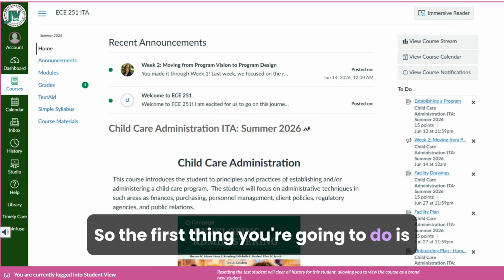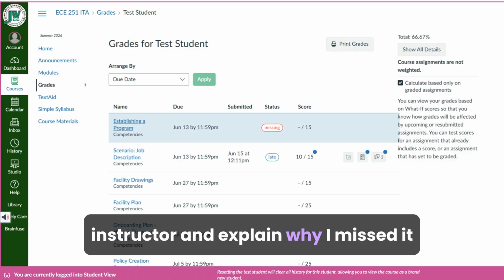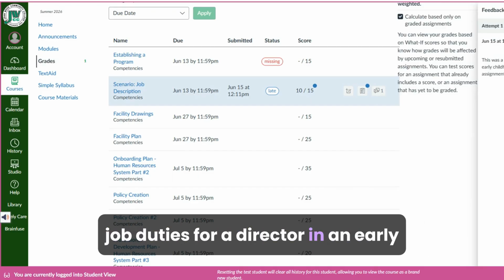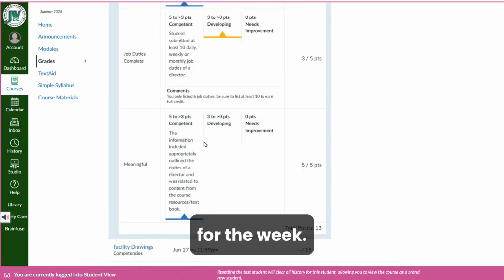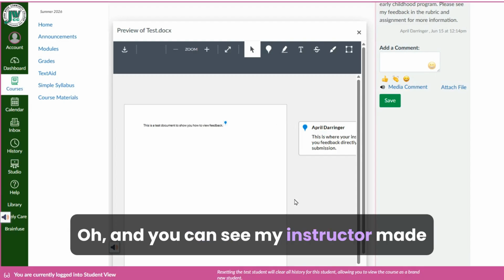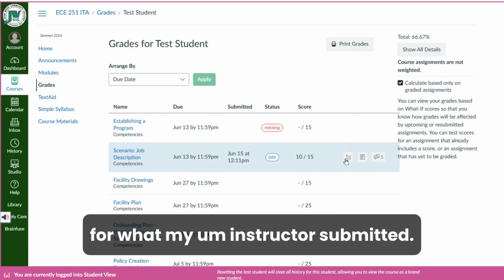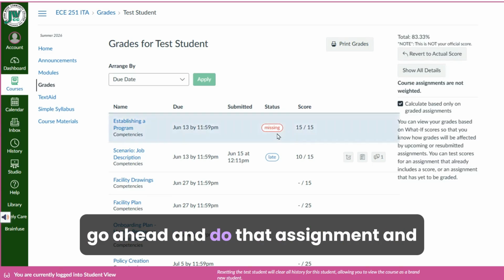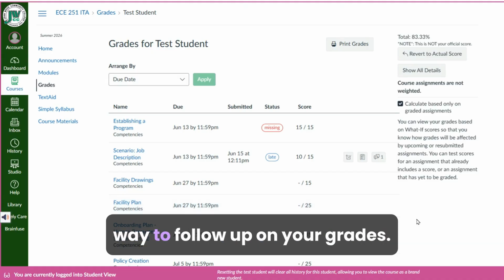How to Review Instructor Feedback in CANVAS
This video walks students through how to review instructor feedback in Canvas, including where to find rubric comments, assignment feedback, and gradebook notes. Reviewing feedback each week is an important part of learning, improving, and staying connected to course expectations. Use this tutorial as a quick guide anytime you need help locating comments from your instructor in Canvas.